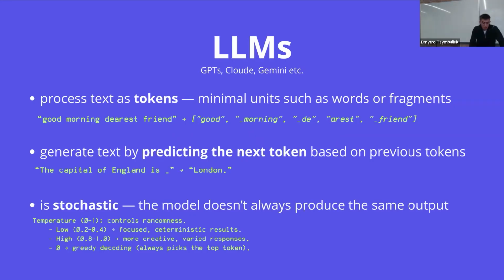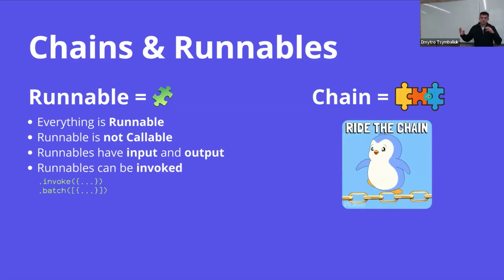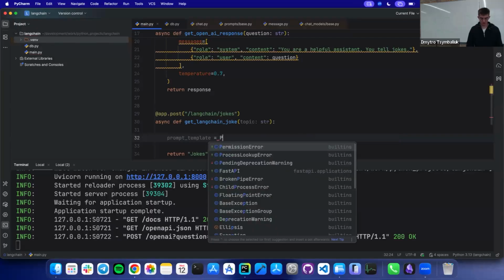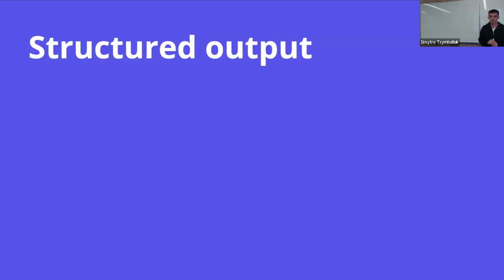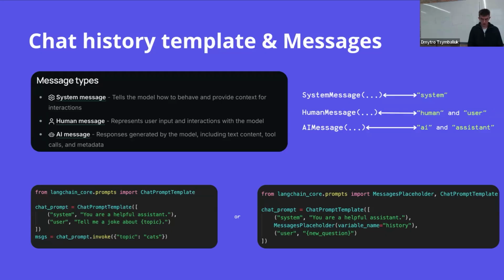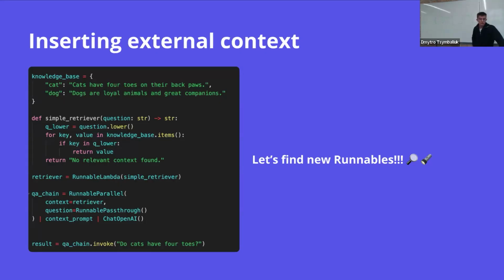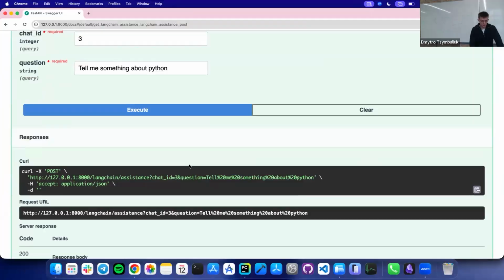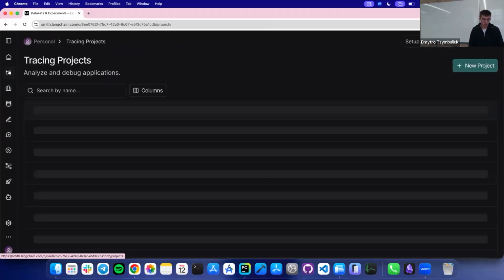Lecture 10. AI-Powered Backends, Python & LLMs | Fundamentals of Backend Development with AI | 2025